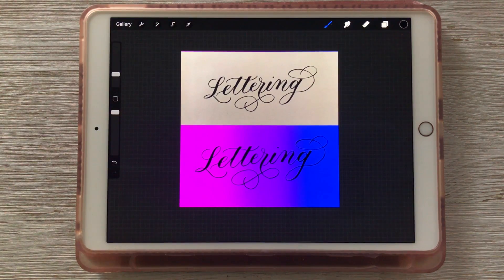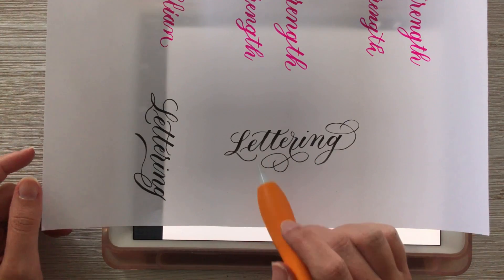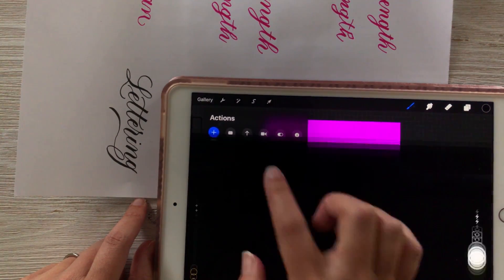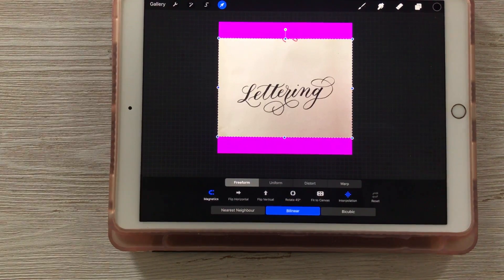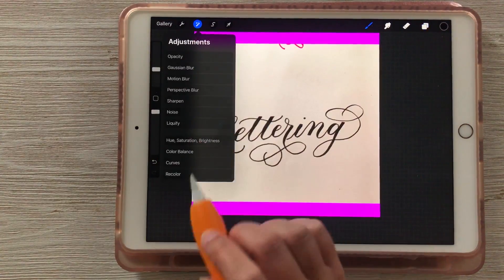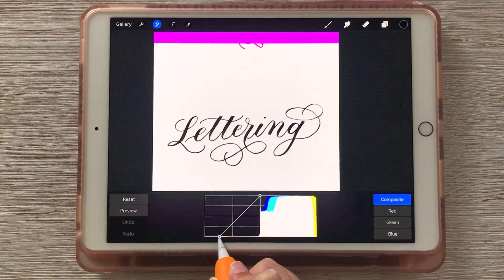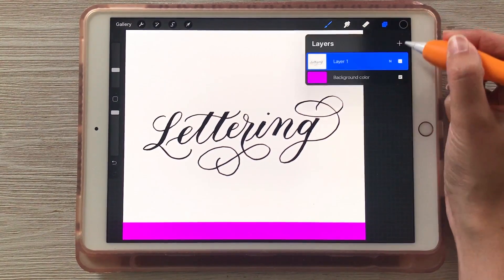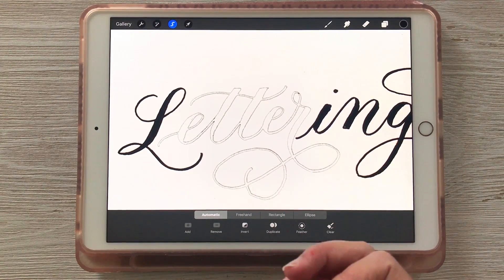Digitizing Your Lettering in Procreate: How To Make Pen-And-Paper Work Digital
Are you trying to figure out how to import your pen-and-paper lettering into Procreate to digitize your work? In this beginner Procreate tutorial, we'll show you the easy steps to make that happen in just minutes!  Learn how to import your hand-lettered work into Procreate and remove the background to create a digitized version!

Note: This is NOT the same as vectorizing, which cannot be done in the Procreate app

Learn how to do DIGITAL lettering in Procreate with our FREE iPad calligraphy basics course

SUPPLIES
⭐ iPad Pro, 10.5-inch
⭐ Apple Pencil
⭐ Ergo Pencil Grip

🌟🌟 View all of our favorite supplies in our Amazon Storefront

CHAPTERS
0:00 Intro To Digitizing Your Lettering
0:31 Step 1: Take A Picture Of Lettering
1:46 Step 2: Insert Picture To Procreate App
2:11 Step 3: Remove Background
6:00 Step 4: Making A Composition
6:50 Step 5: Cleaning Up Letters

Happy Lettering,
-Jillian & Jordan